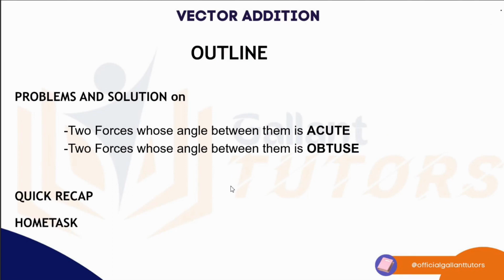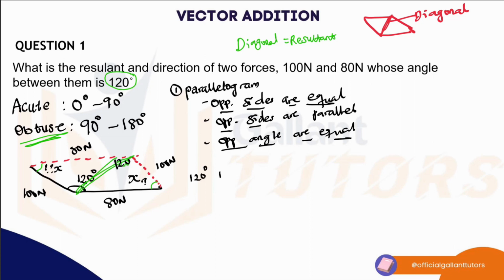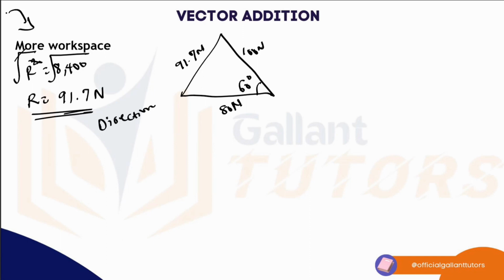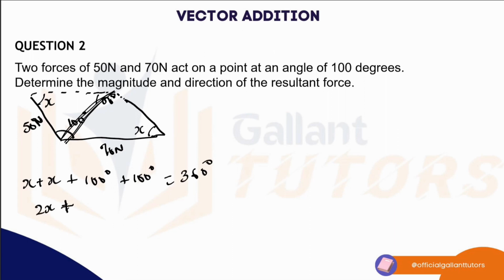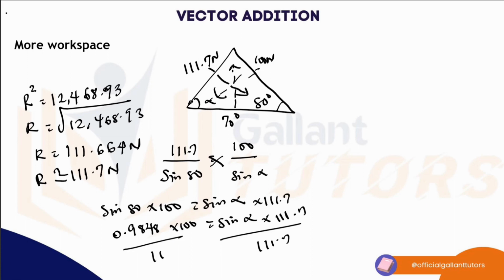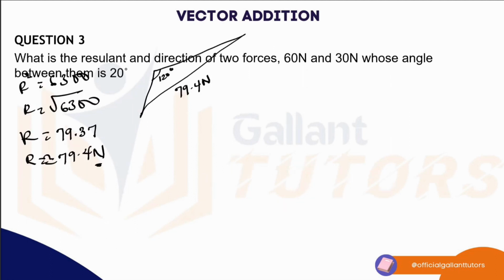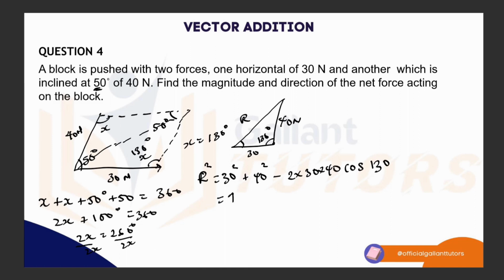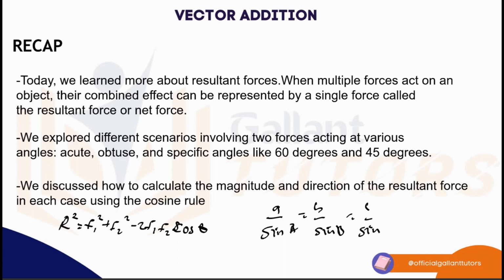VECTOR ADDITION II